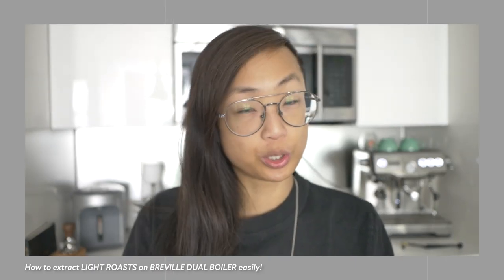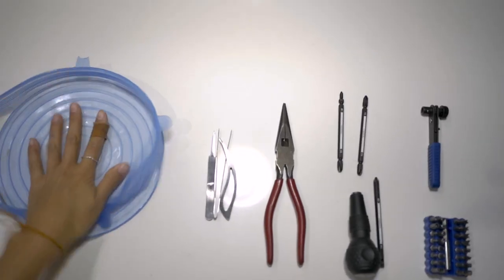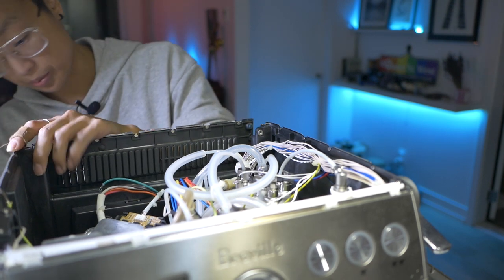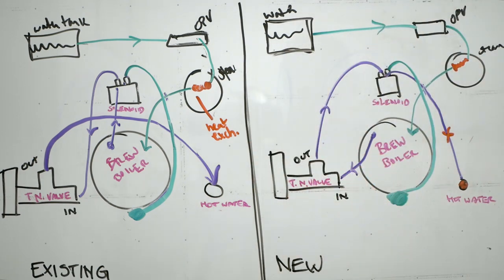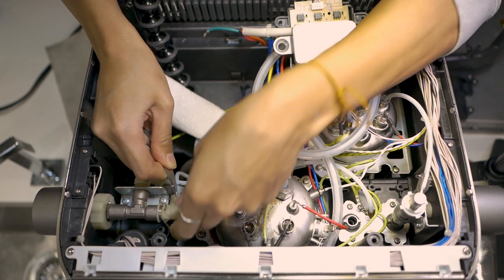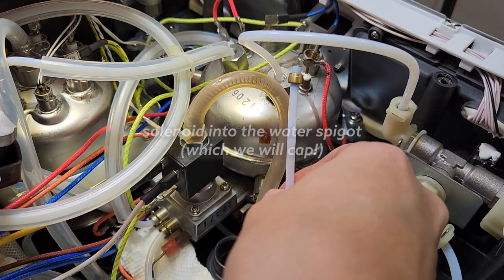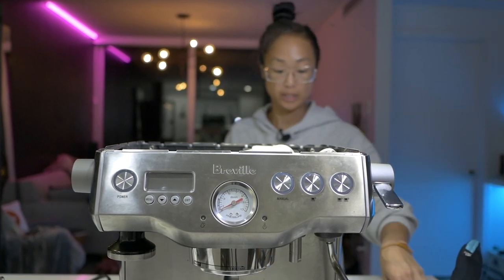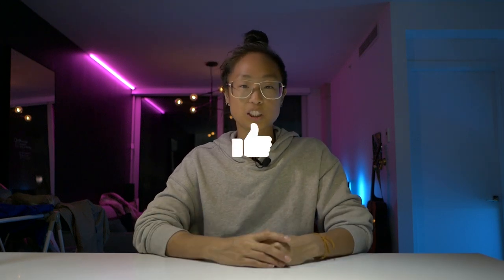Step by step UPGRADE FLOW PROFILE (slayer) your Breville/Sage Dual Boiler 920XL: Part 1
Step by step of how to do the slayer mod on the Breville Sage Dual Boiler (920XL) to flow profile and transform your Breville/Sage Dual Boiler into a powerful machine. Especially for light roasts!

▬ product links   ▬▬▬▬▬▬▬▬▬▬▬
=TOOLS=
▶screwdriver set
🇺🇸 USA & int’l 🌏

▶thin tweezers to remove clips
🇺🇸 USA & int’l 🌏

▶needlenose pliers
🇺🇸 USA & int’l 🌏

▶Magnetic pick up tool & mirror set
🇺🇸 USA & int’l 🌏

=O-RING REPLACEMENTS=
▶O ring replacements
🇺🇸 USA & int’l 🌏

▶007 o-ring for the white PTFE tubes
🇺🇸 USA & int’l 🌏

=HOT WATER ON DEMAND=
▶Hot water boiler/warmer 4L/5L grey VE hybrid with NEW stainless steel non stick interior
🇺🇸 USA & int’l 🌏

▬ other videos & resources   ▬▬

▬ 🕑 timestamps ▬▬▬▬▬▬▬▬▬
0:00 intro
2:23 what is slayer mod?
3:12 tools
3:40 remove 4 screws
4:56 open top
5:57 stock tubes we will be moving
6:32 how it works
8:57 task overview + disconnect 3 tubes
11:02 re-route the 3 tubes
14:31 unscrew the hot water tap switch + cap spigot
15:22 cover back on
16:23 be careful!
17:20 outro